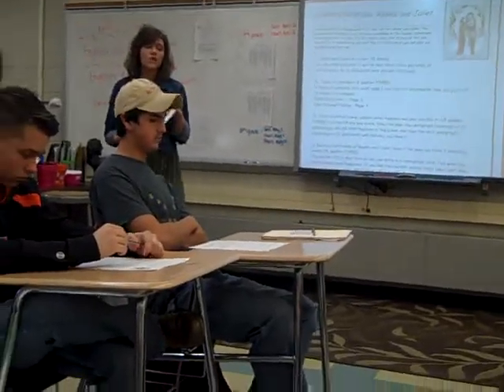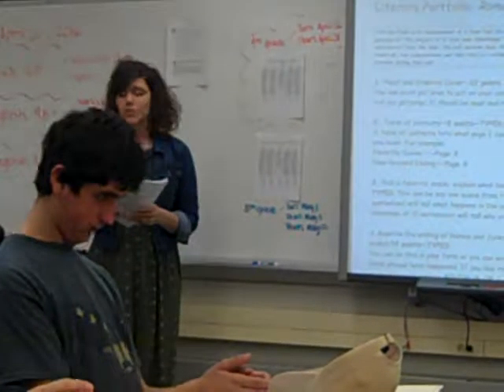Romeo and Juliet Portfolio for English 9